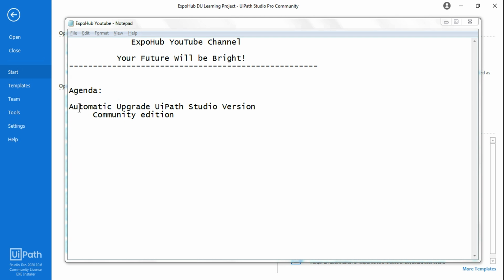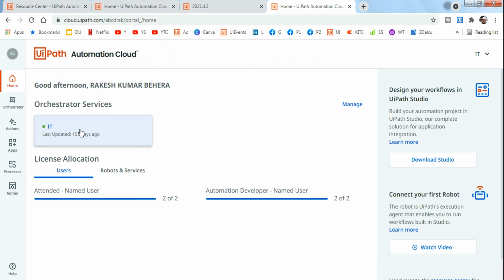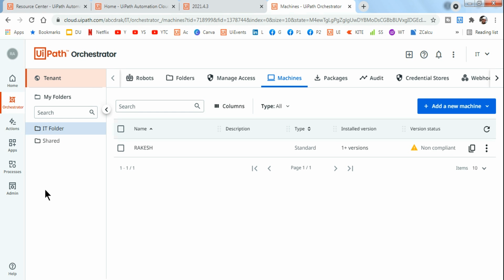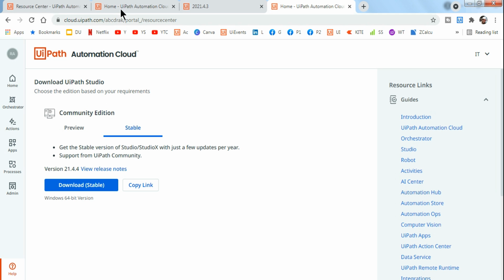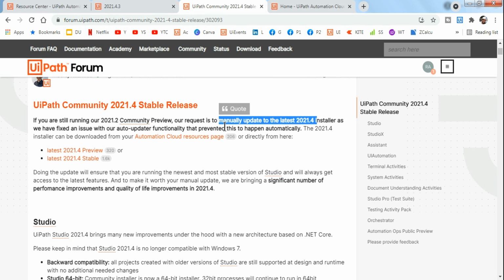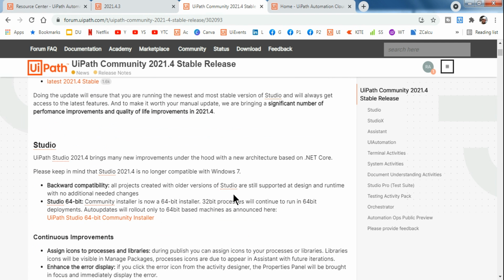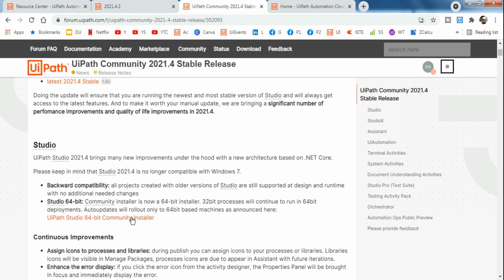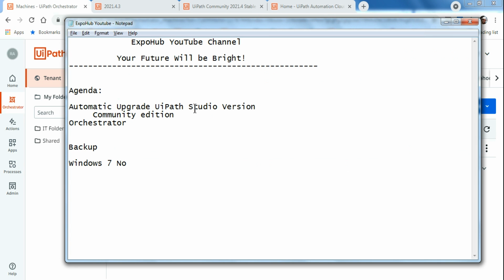How to Automatic Upgrade UiPath Studio to Latest Version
: Hey Guys, this video going to help you to understand how to automatic upgrade uipath studio to latest version. I am going to guide on how to check the current version of uipath studio that you are using and how you can find the latest version.

I have explained how to look for the latest uipath studio version. Uipath latest version can be easily found by visiting the cloud.uipath.com and click on the help section.

For uipath latest version download simply follow this video and get benefited.